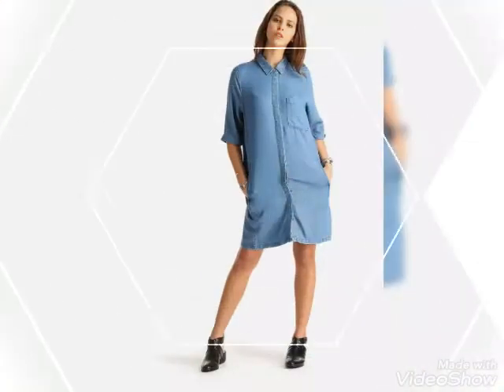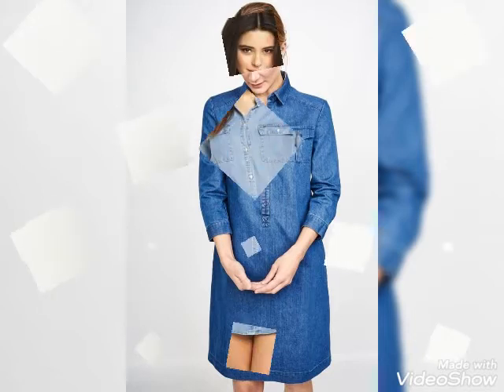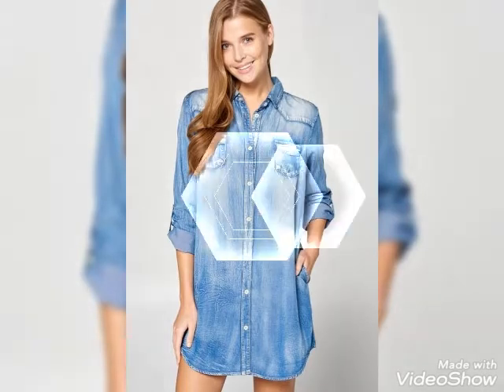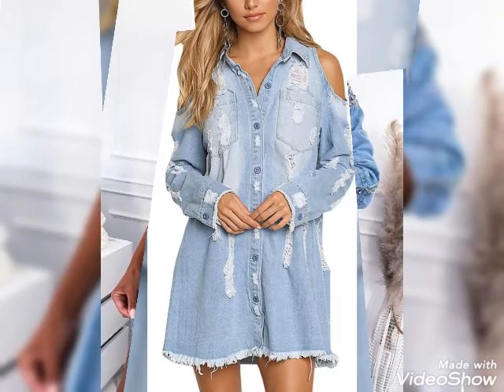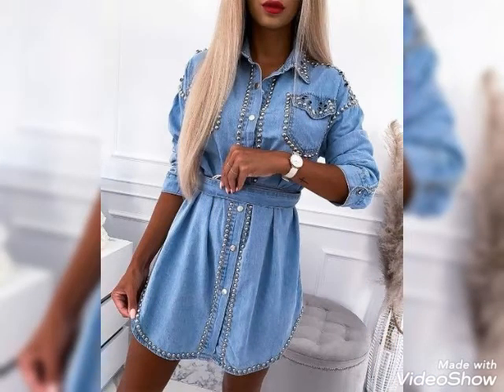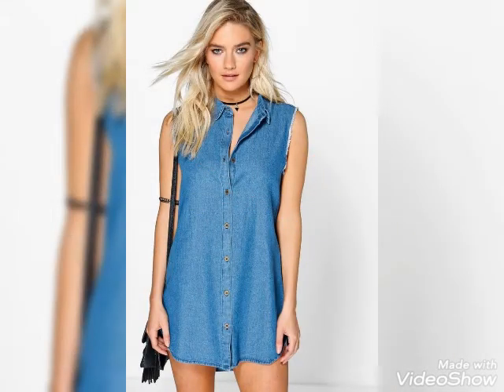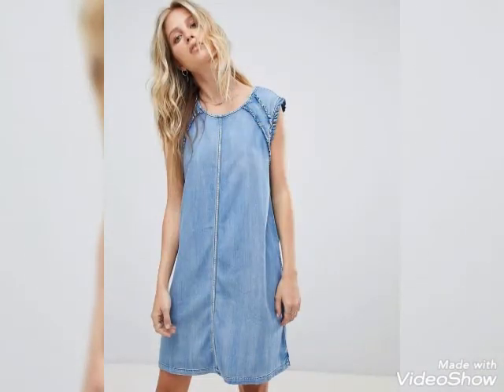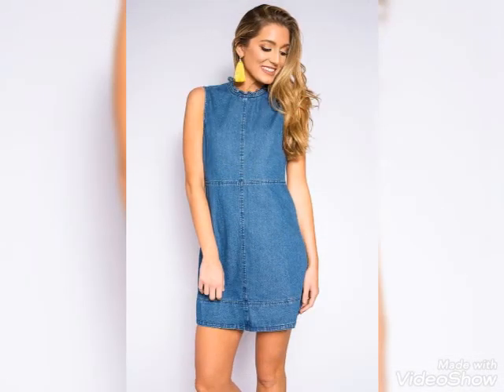Evergreen fashion trending style blue denim women tunic shirts dresses/denim women shift dresses